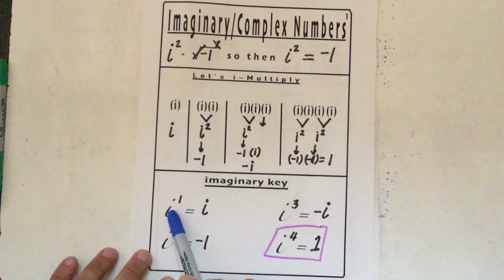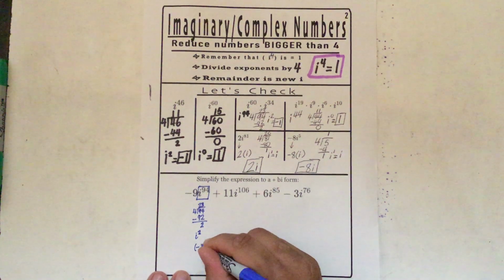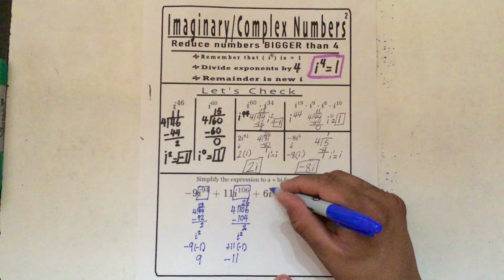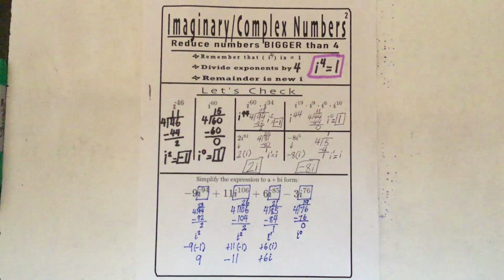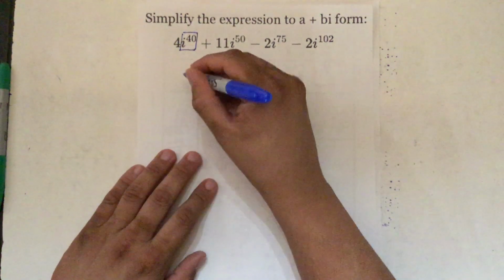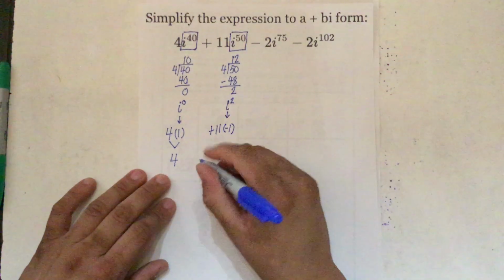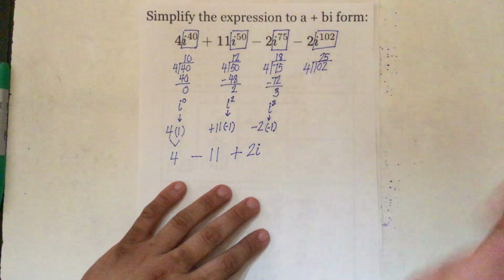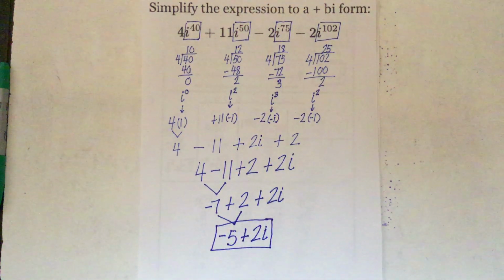Imaginary, Complex Expressions Simplify